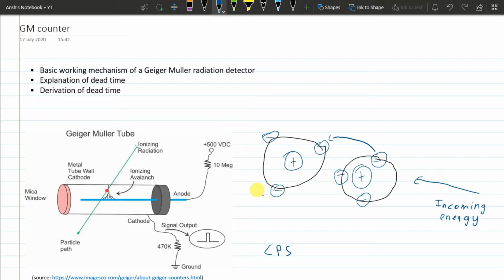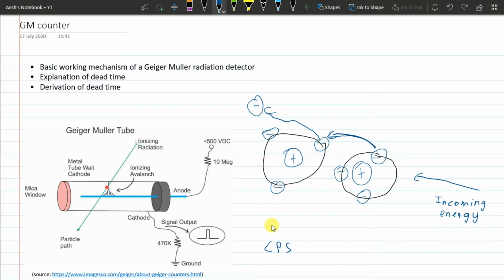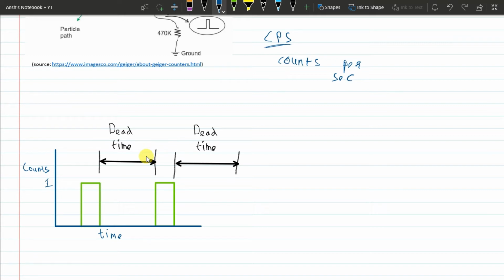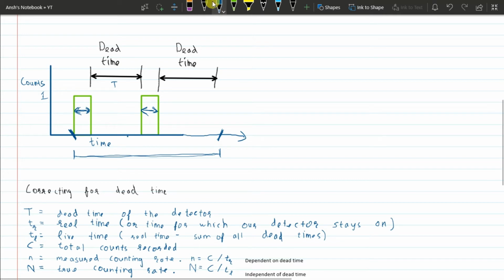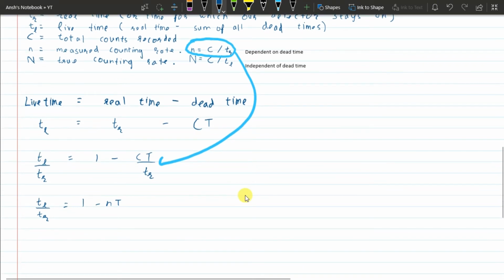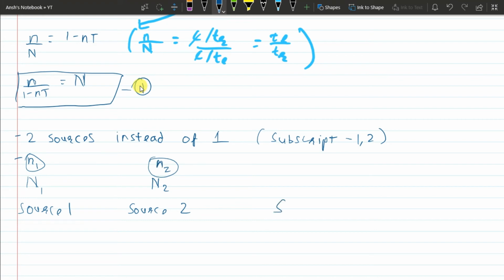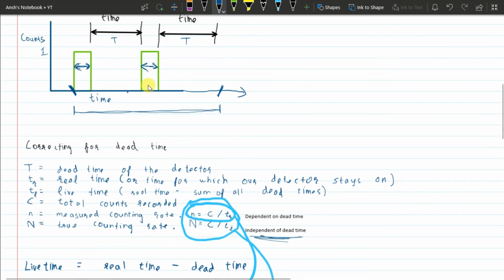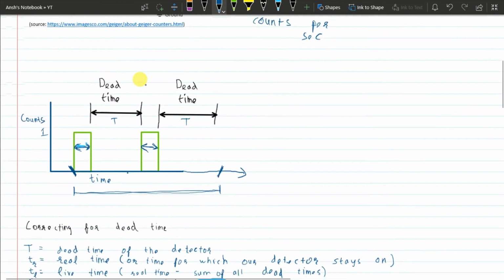GM counter: Basic working, explanation and derivation of dead time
In this video, the basic working, construction of a GM counter is discussed. Further, the concept of dead time is explained and an expression of dead time is derived.

Please leave any questions, suggestions in the comments down below.